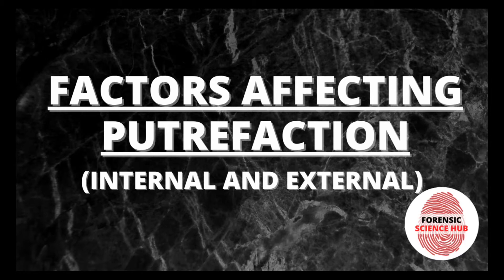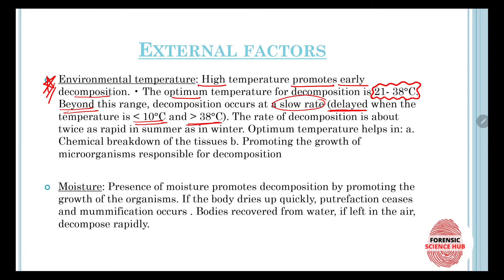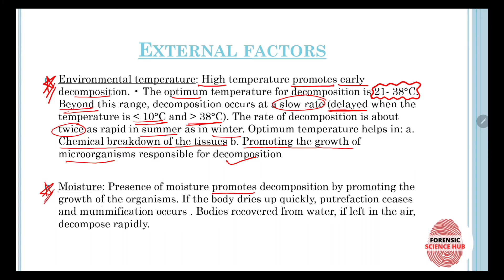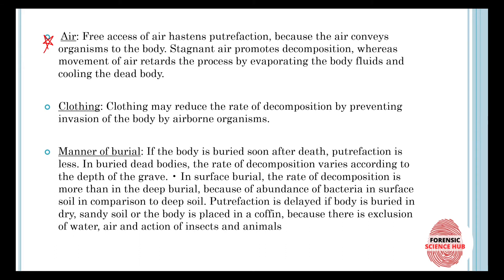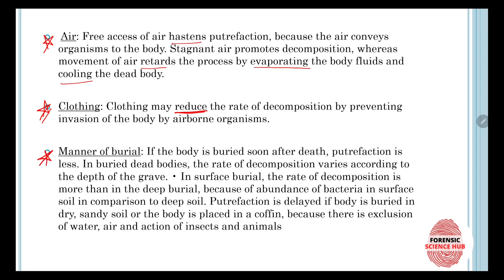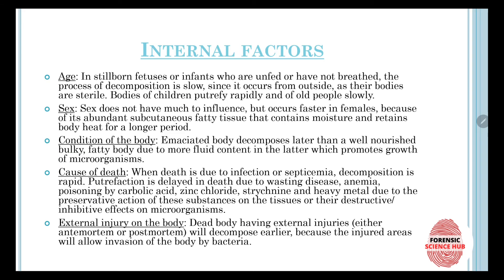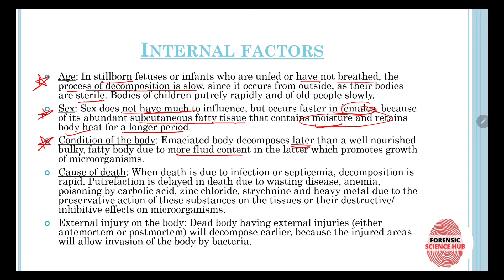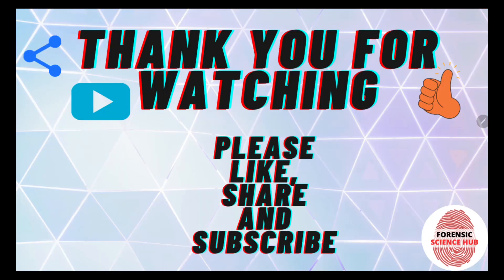Factors affecting putrefaction | Decomposition | Forensic medicine | UGC NET Forensic science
Factors that affect putrefaction can be external as well as internal.

External factors include:
Environmental temperature
Moisture
Air
Clothing
Manner of burial

Internal factors include:
Age
Sex
Condition of body
Cause of death
External injury to body